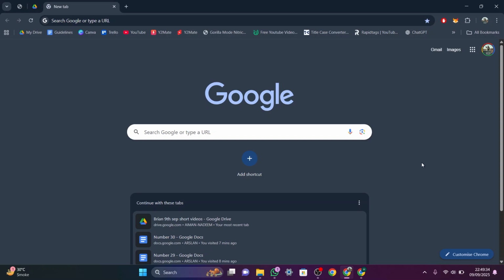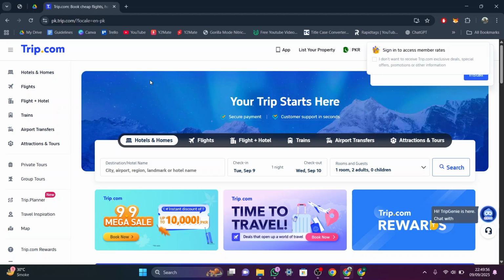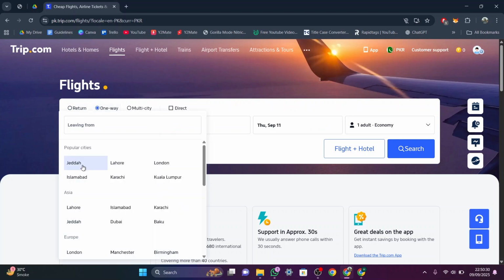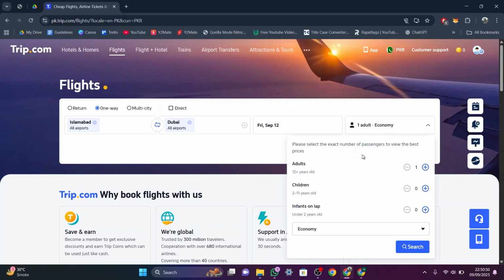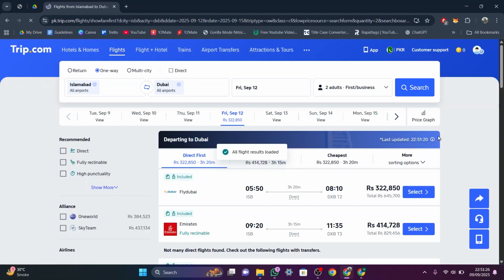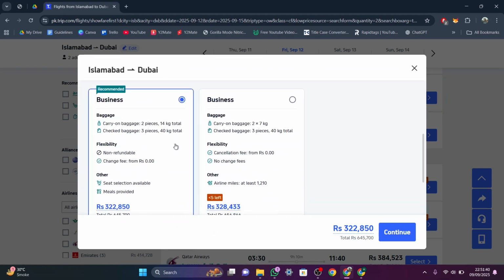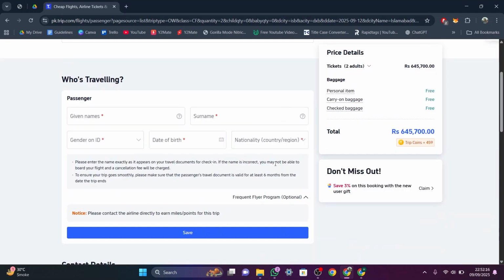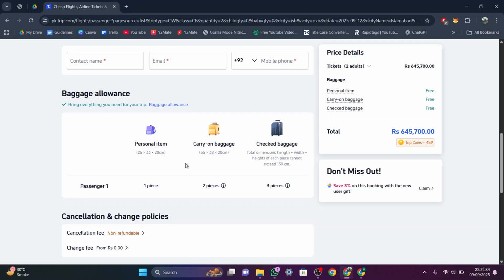How To Book Flight In Trip Com - Step By Step 2025